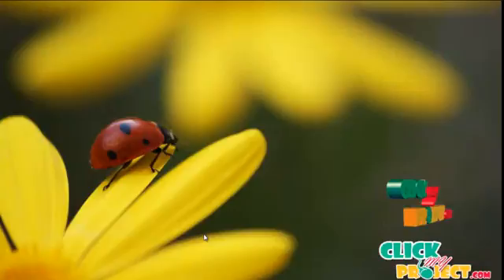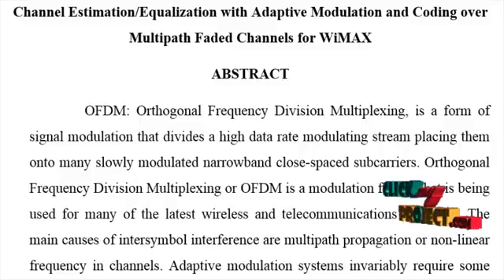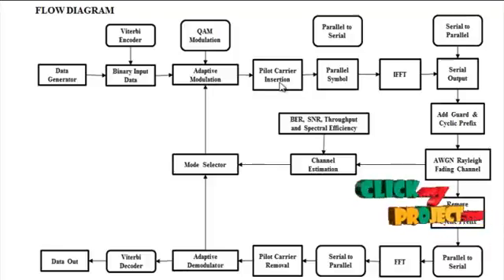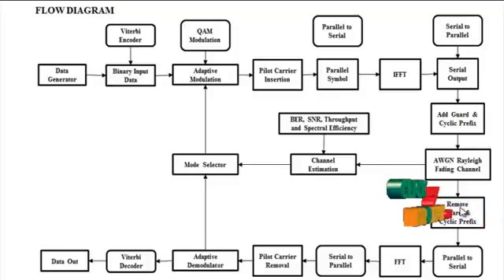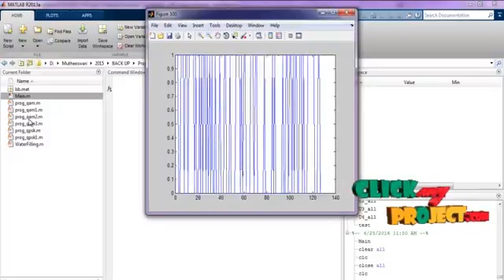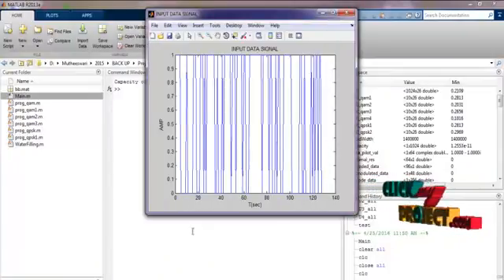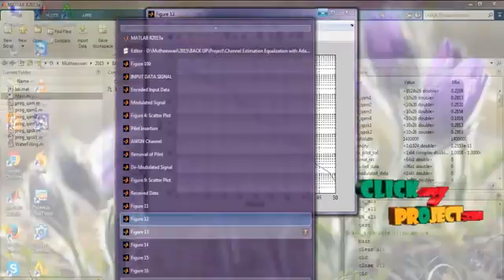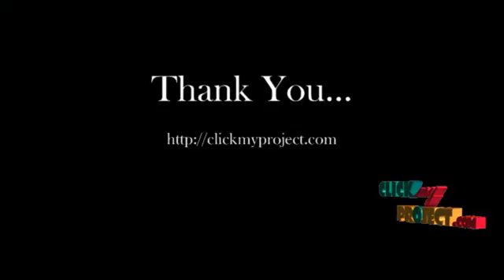Channel Estimation/Equalization-Adaptive Modulation-Coding over Multipath Faded Channels for WiMAX